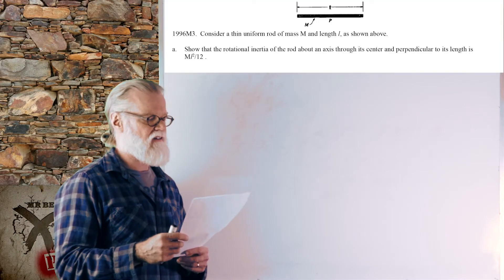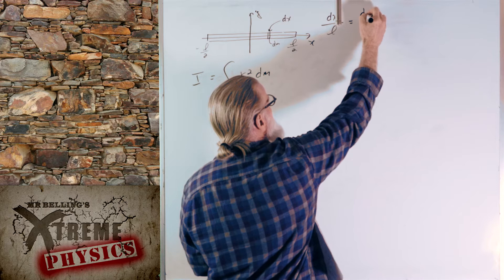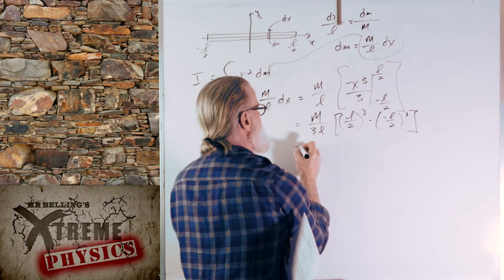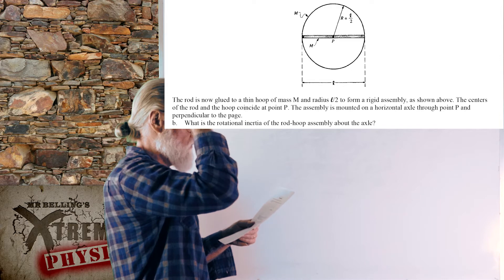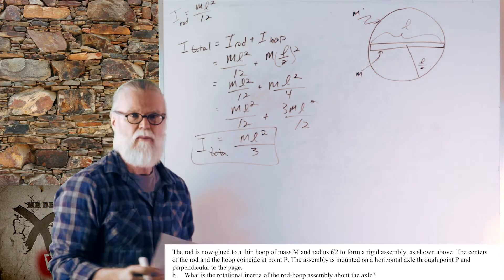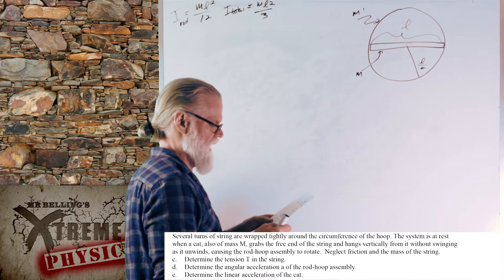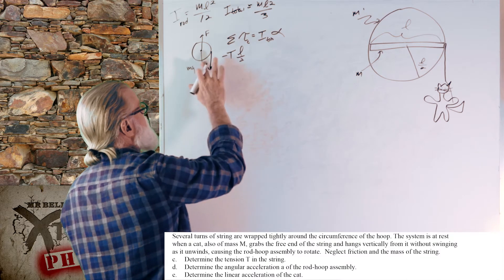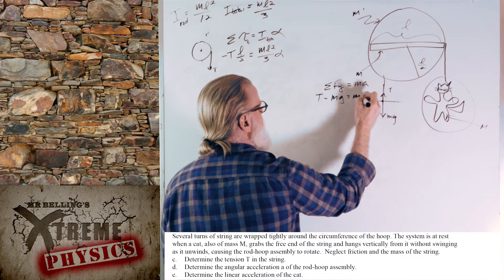AP Physics C 1996 Free response Problem 3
A cat hangs from a string wrapped around a hoop and chaos ensues.